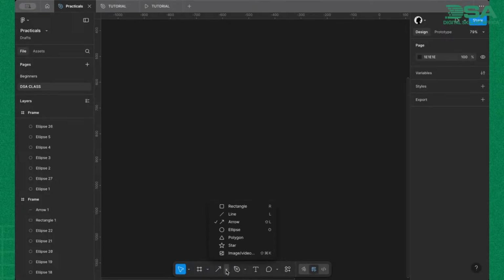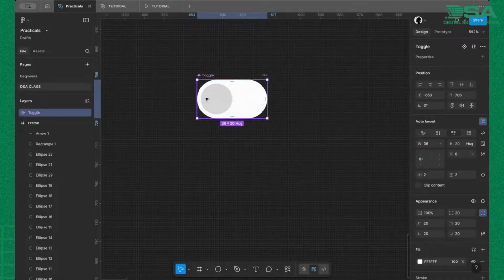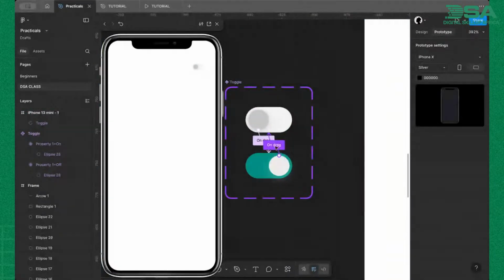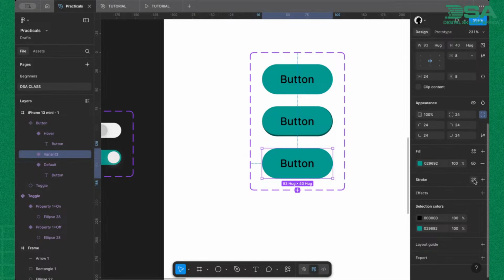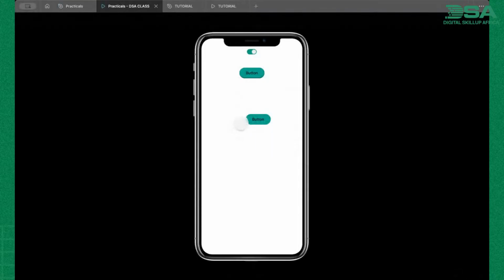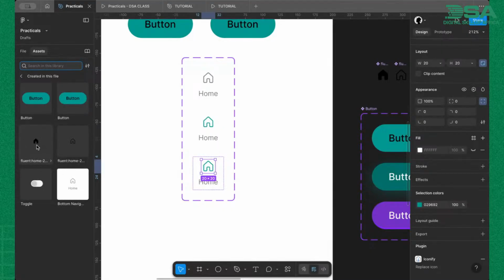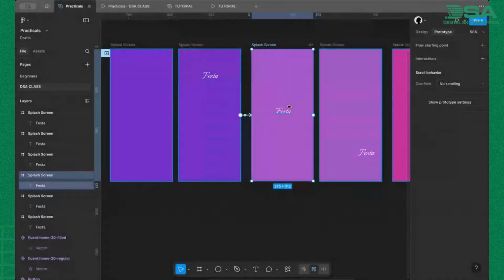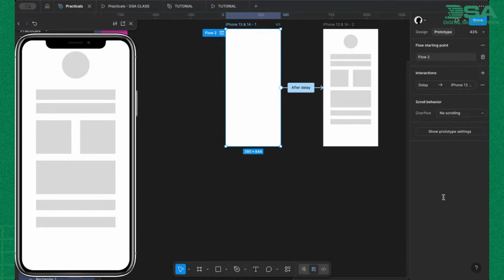DIGITAL SKILLUP AFRICA || PRODUCT DESIGN: INTERACTION DESIGN